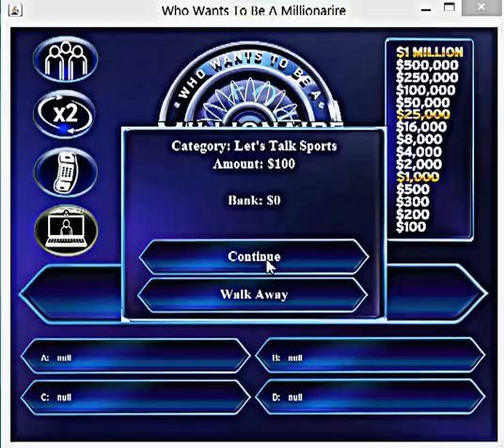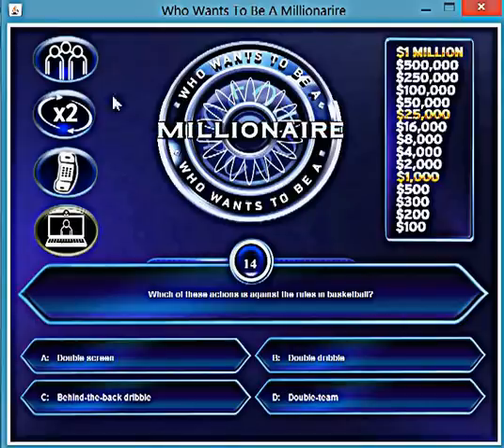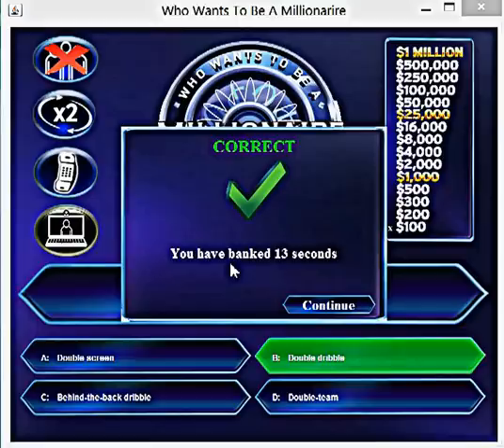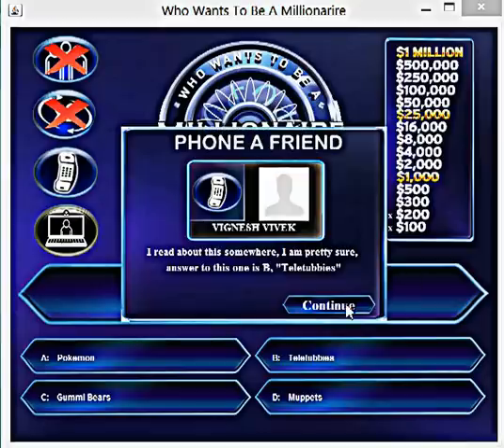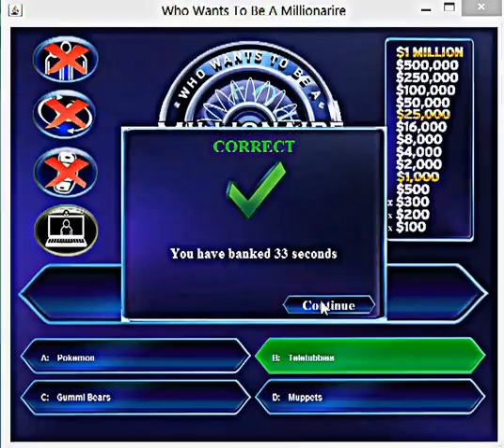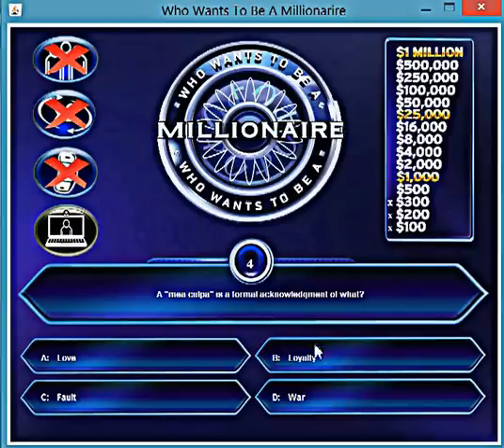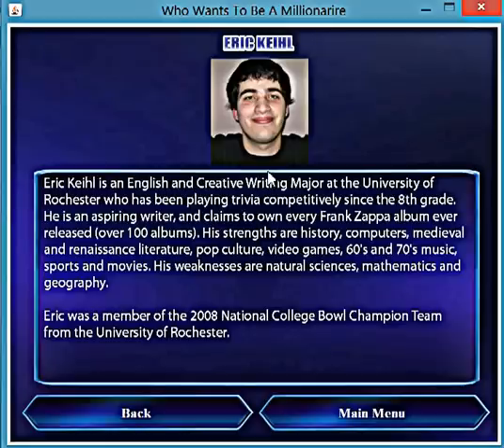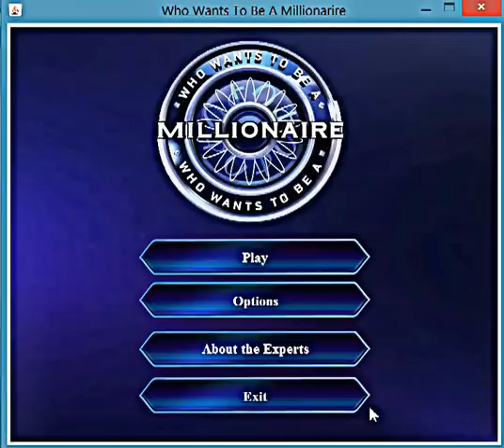Who Wants To Be A Millionaire? Java Game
A Grade 12 Project Demo. Game Based on TV Show called "Who Wants To Be A Millionaire". Database of 600+ questions with increasing difficulty. This entire game is coded in Java. We went beyond all the expectations with this project done in Grade 12 (Haven't done anything of this scale in University!).

Instructions:
1) Extract the Rar File.
3) Double click the File in the Extracted Folder Called "package.bluej" to open the Project in BlueJ
4) Compile the Project by clicking the Compile Button
5) Right Click on "Millionaire" and the click "new Millionaire" to launch the Game!
6) Enjoy and Have fun playing it! Let me know the highest score you manage to get!